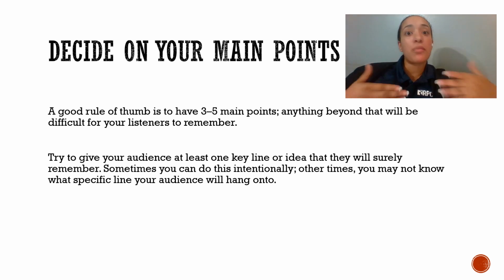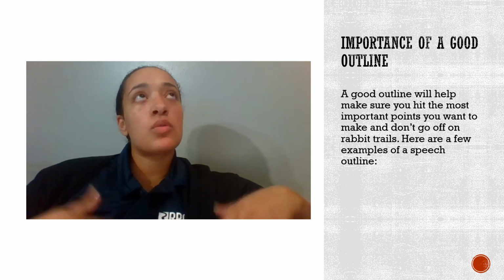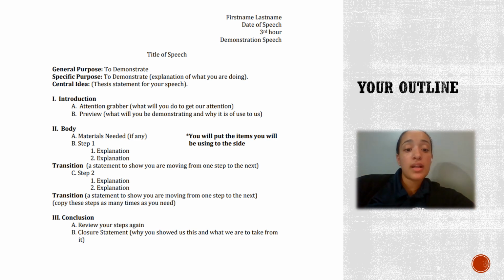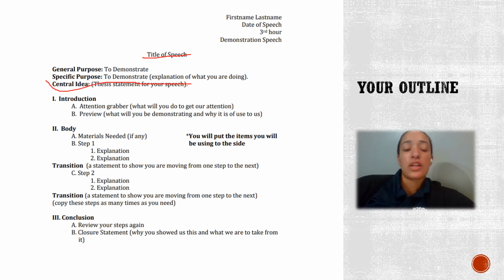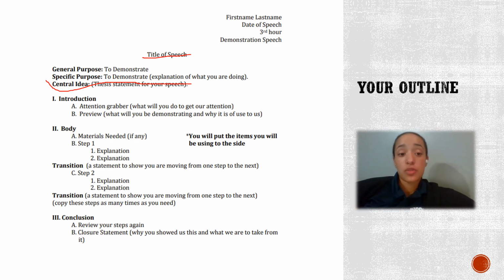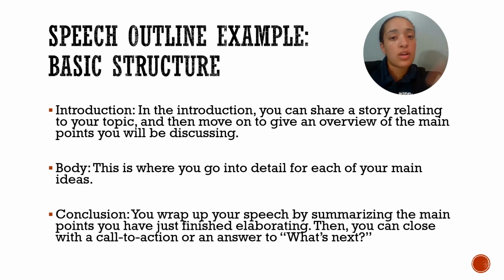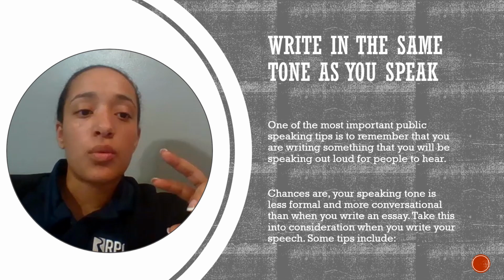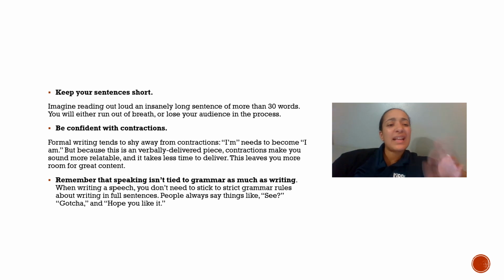How to write a speech- Public Speaking